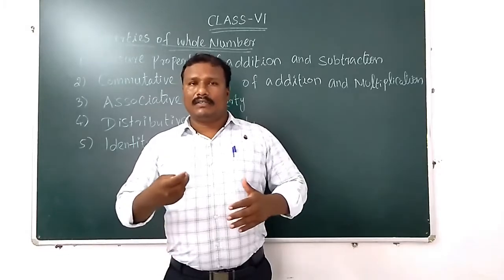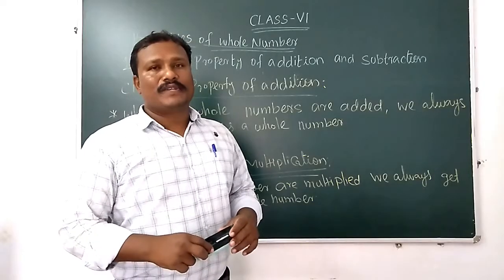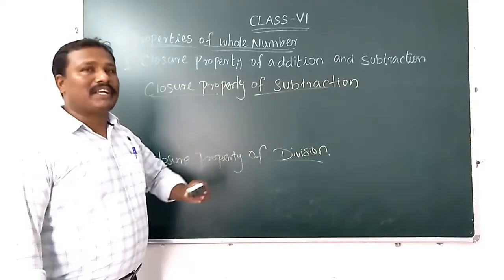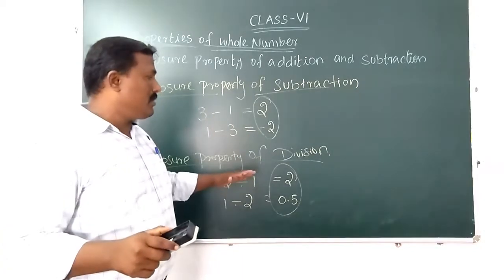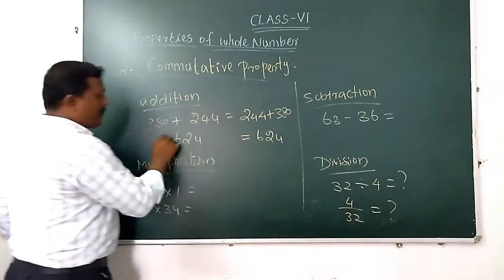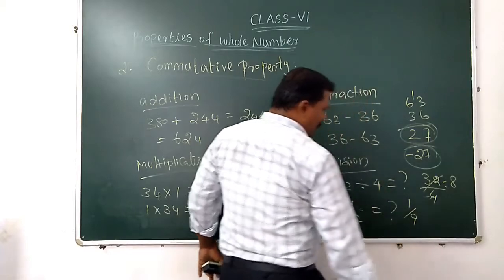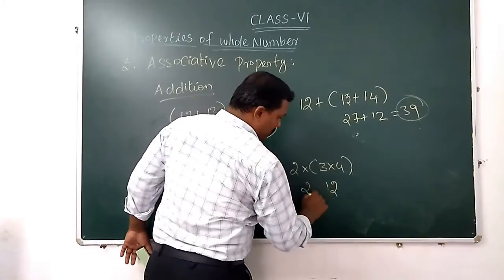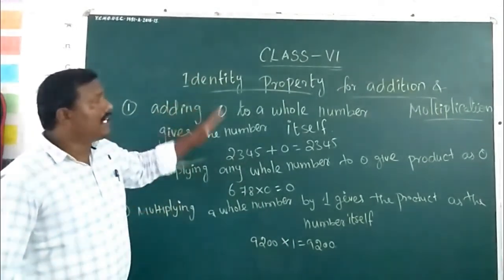Class 6, Chapter:2, Whole Numbers(Property of Whole Numbers)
Whole Numbers Property